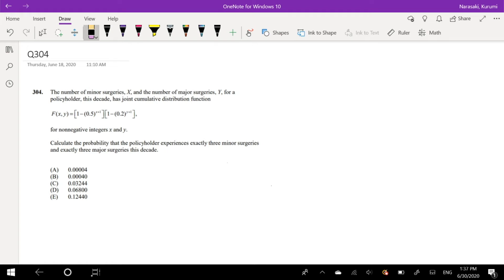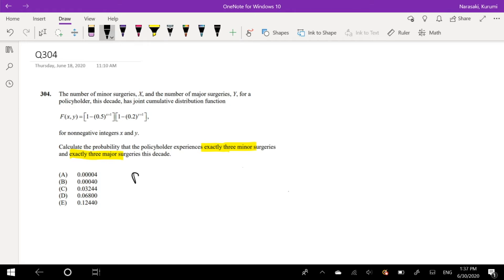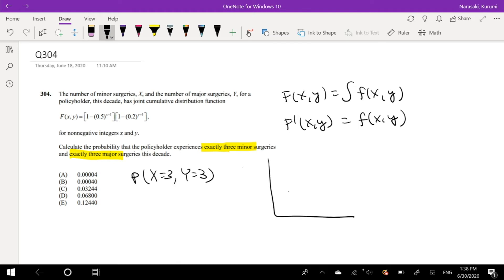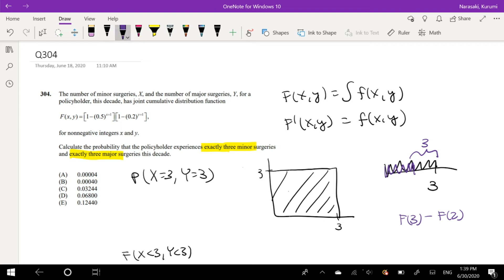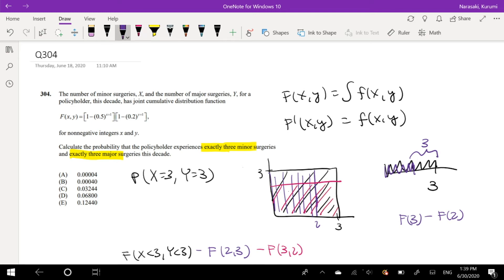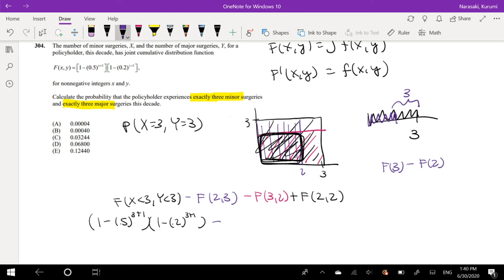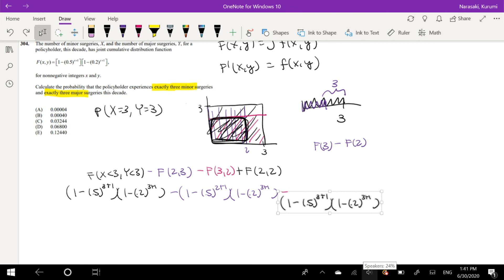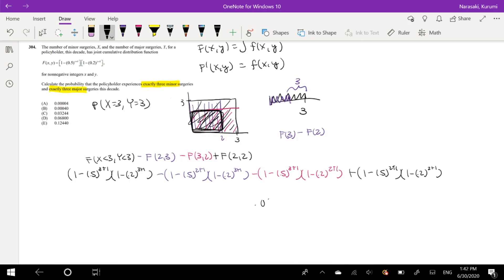SOA Exam P Question 304 | Multivariate Cumulative Distribution and pdf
The number of minor surgeries, X, and the number of major surgeries, Y, for a
policyholder, this decade, has joint cumulative distribution function
F(x,y)=[1-(.5)^x+1][1-(.2)^y+1]
for nonnegative integers x and y.
Calculate the probability that the policyholder experiences exactly three minor surgeries
and exactly three major surgeries this decade.
(A) 0.00004
(B) 0.00040
(D) 0.06800
(E) 0.12440